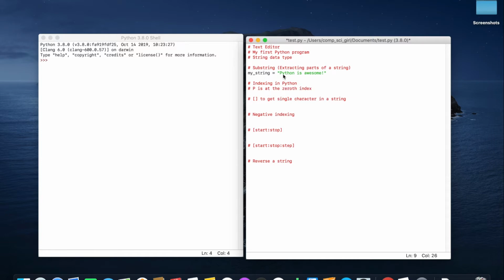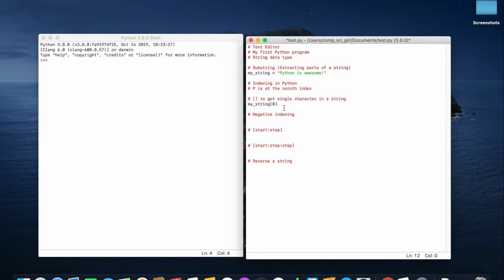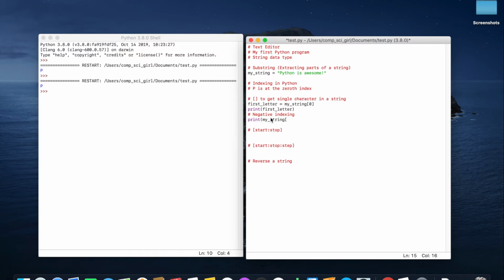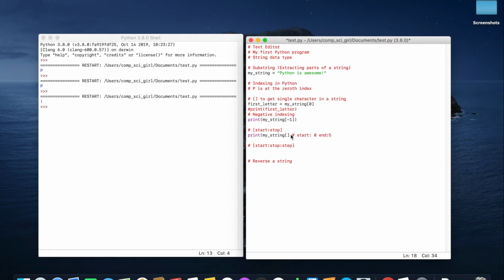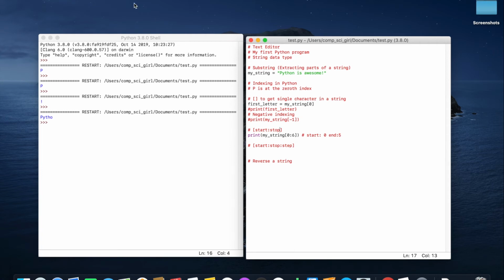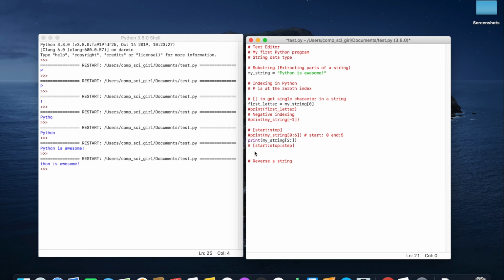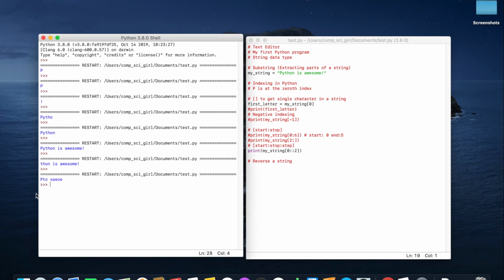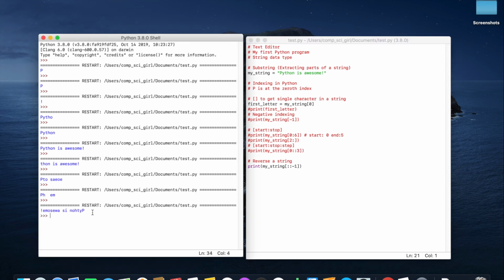Python Basics: Extract Substrings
Learn how to extract parts of strings using substring notation.